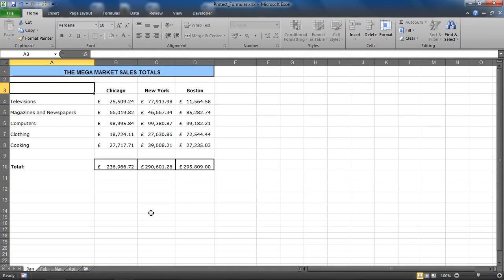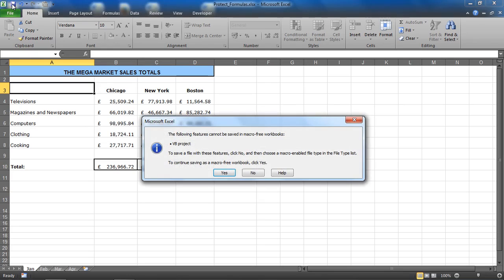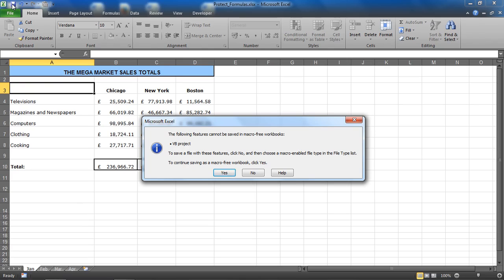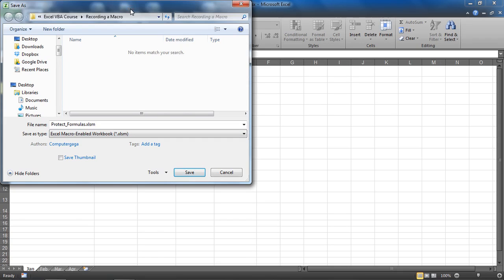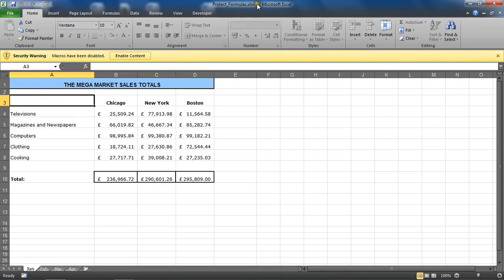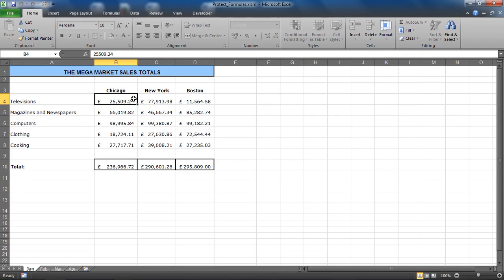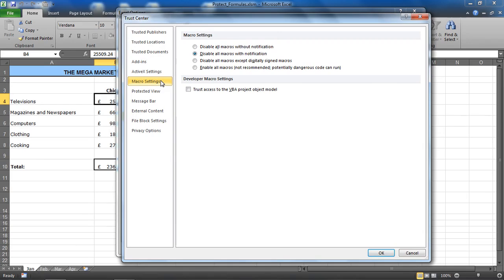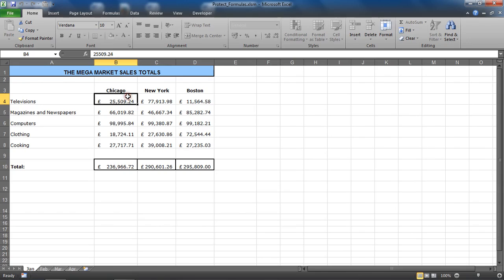Advance Excel.SAVING A MACRO ENABLED FILE. MACRO. एक्सेल सीखे। एडवांस एक्सेल।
TP#002 Saving a Macro Enabled File.

I have a complet VBA course.in which I tell you how to work on it VBA..